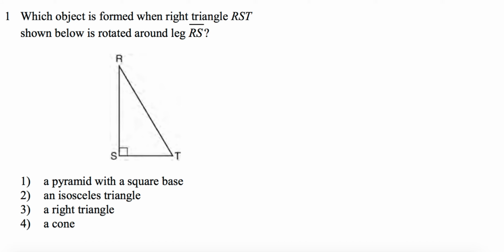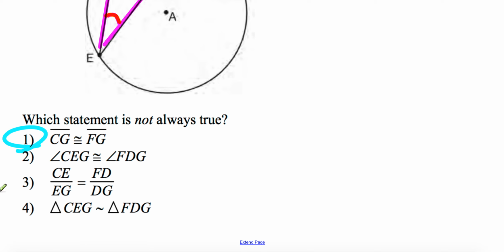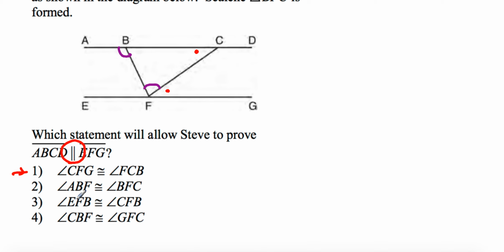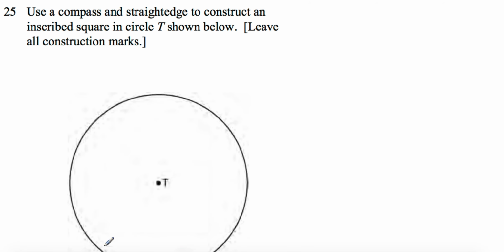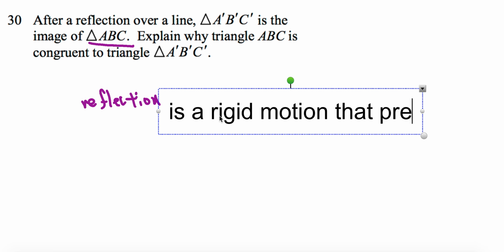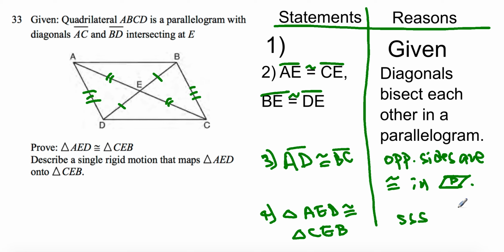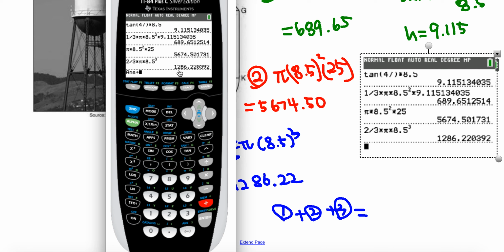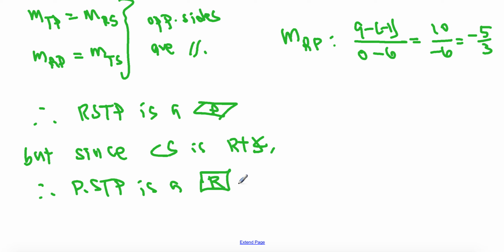Geometry CC Regents June 2015 solutions